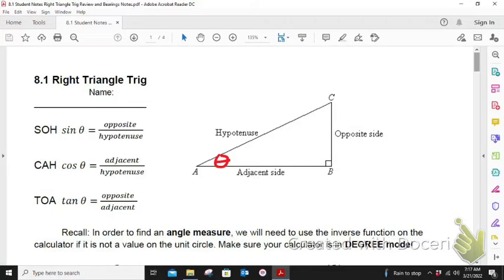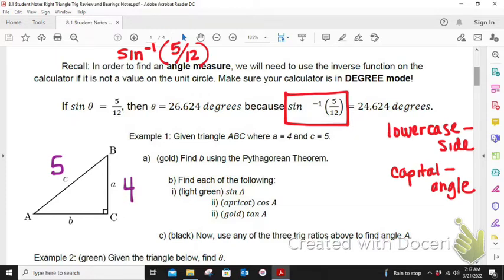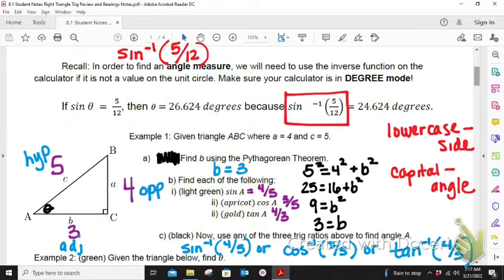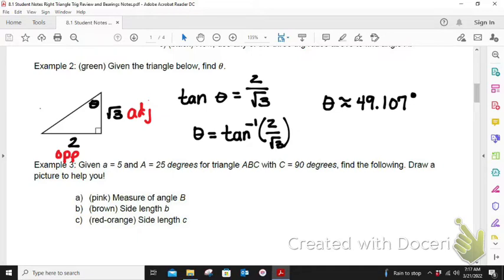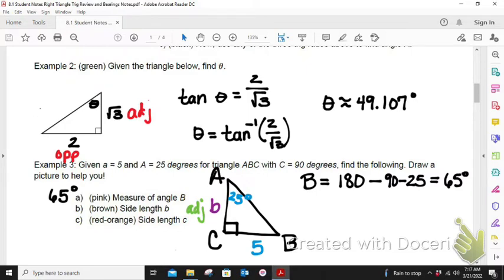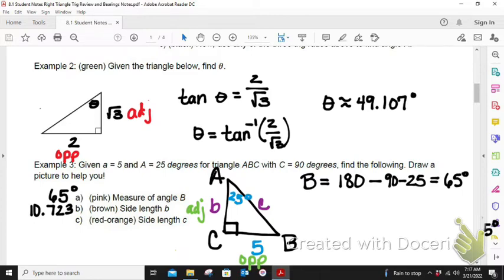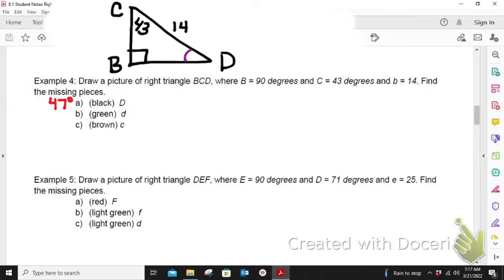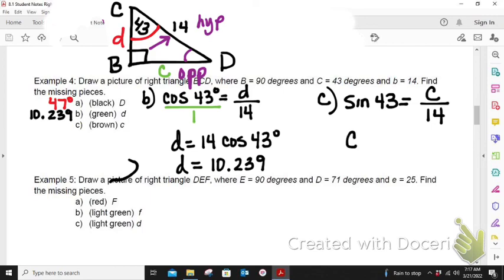March 21 8 1